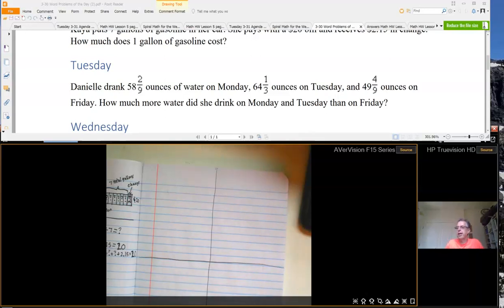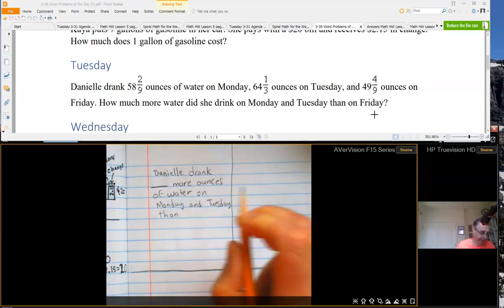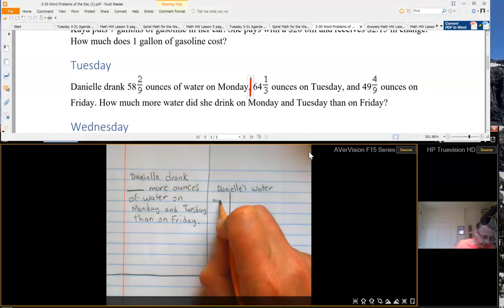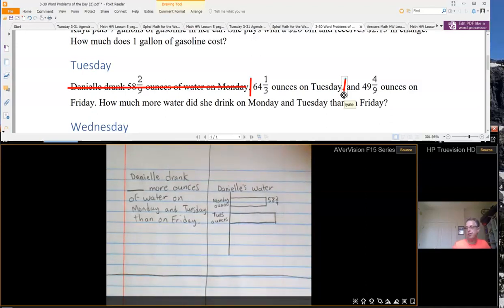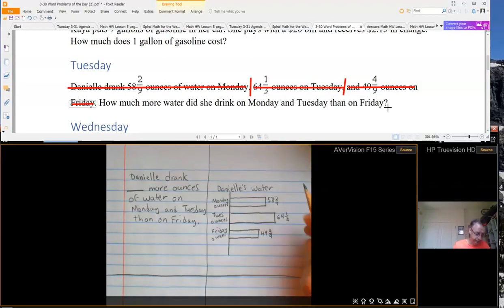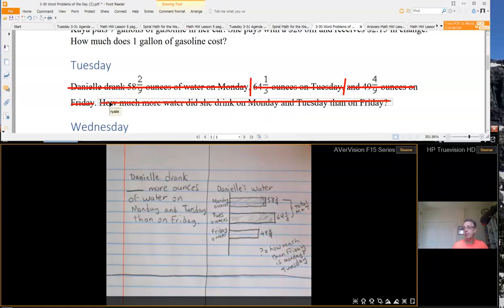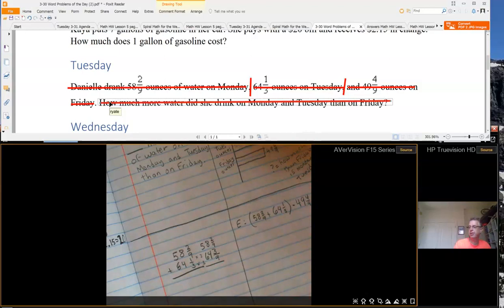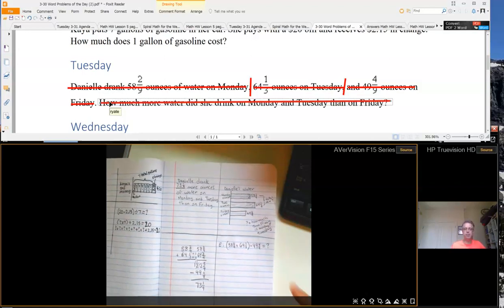Answer Tuesday 3 31 Word Problem of the Day